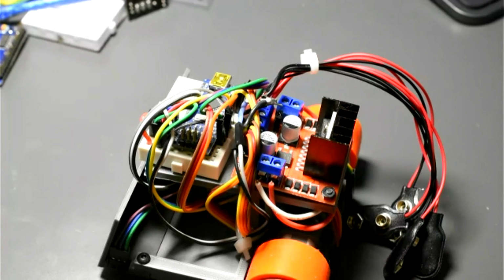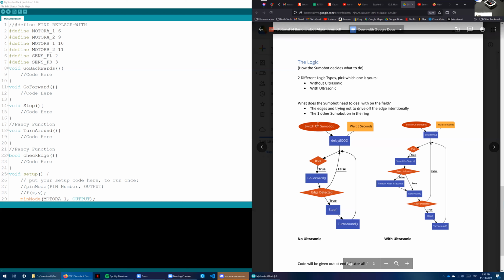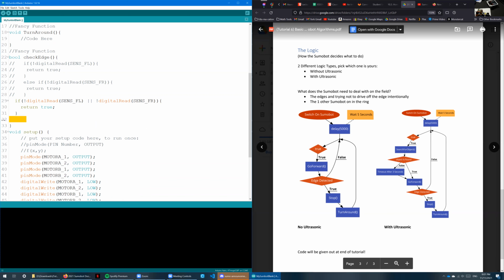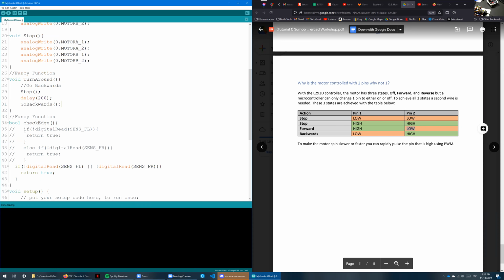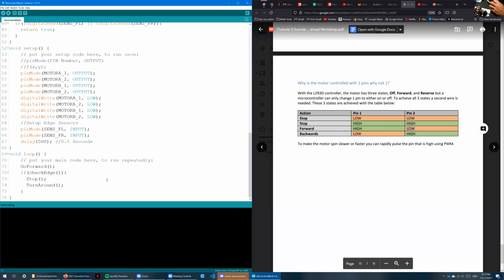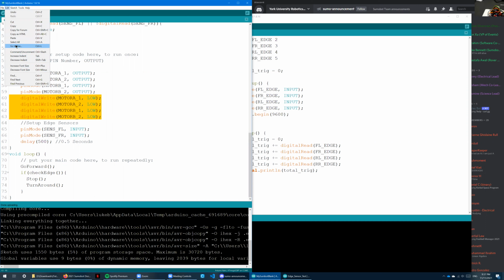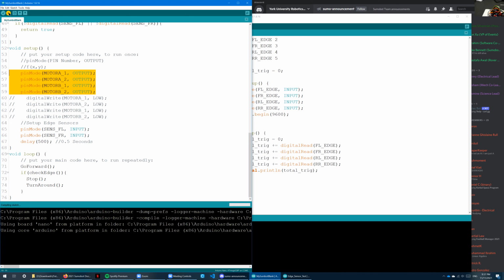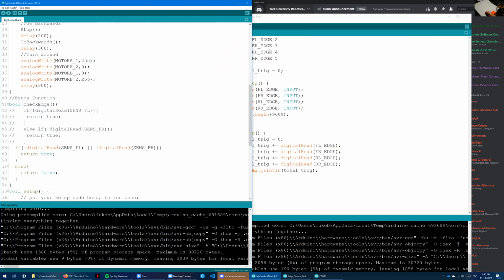Sumobot Meeting 2021/22 #8 - Sumobot Algorithms